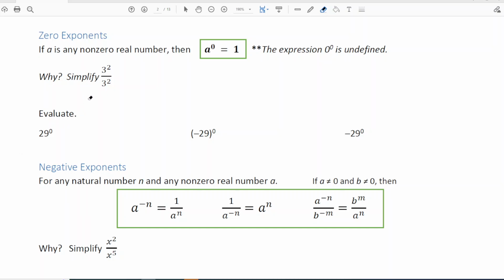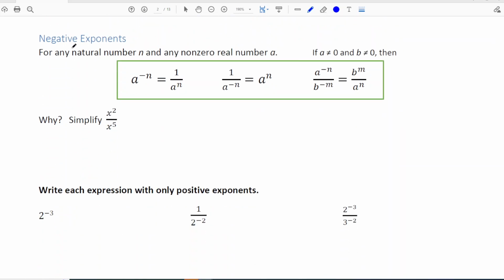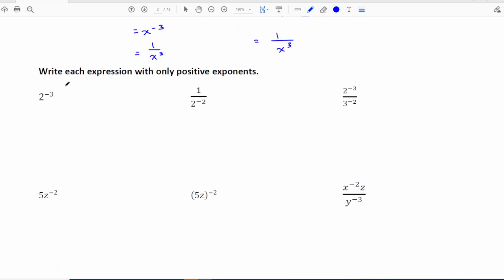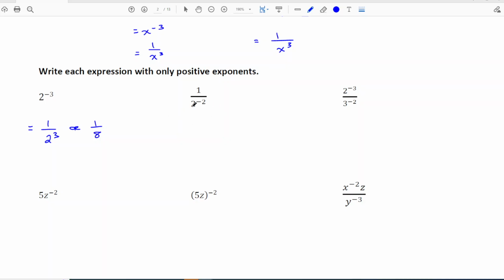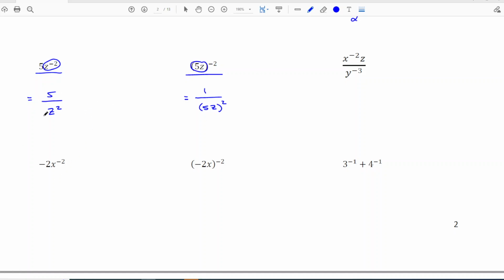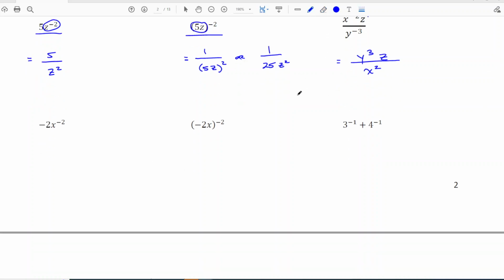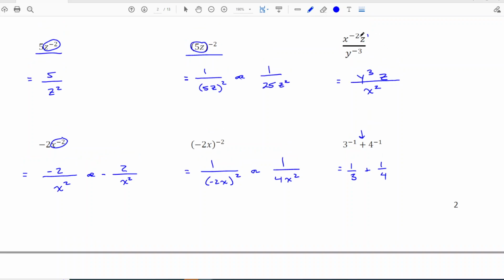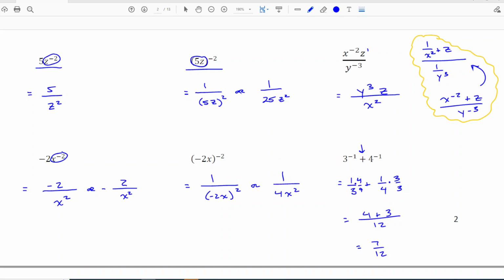Math 50 4.1 Video 2 Zero and Negative Exponents